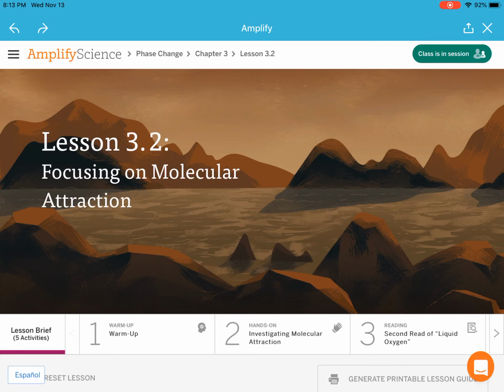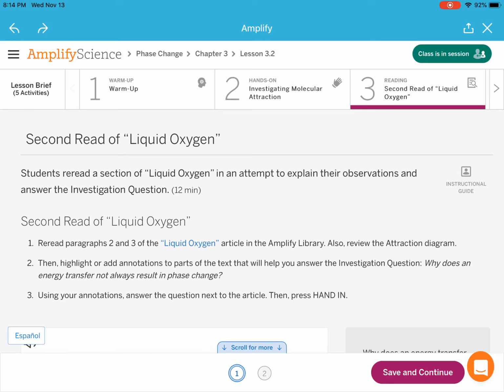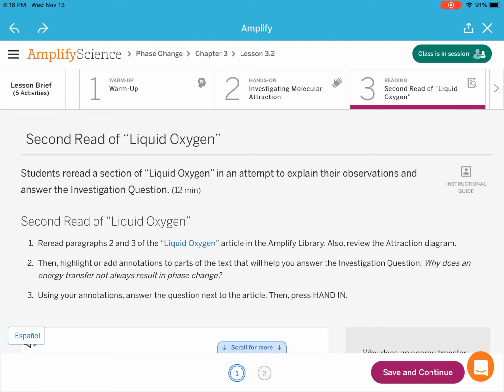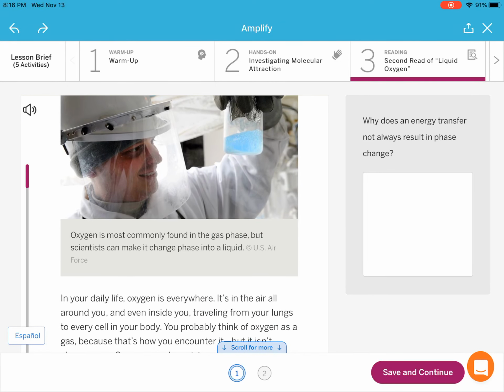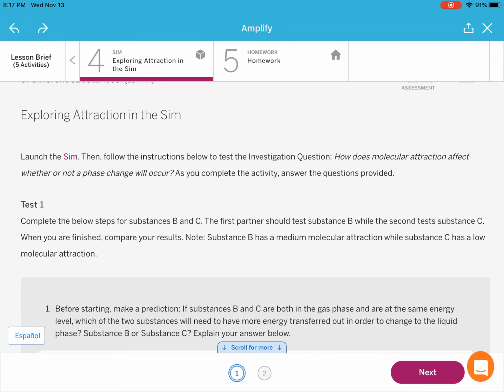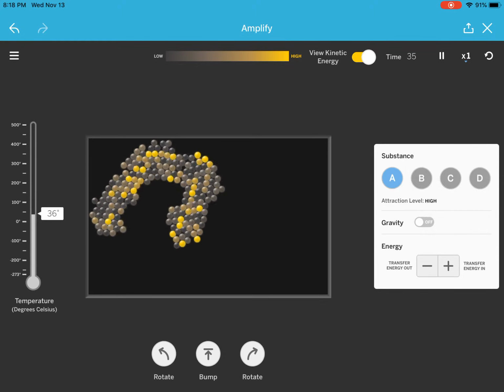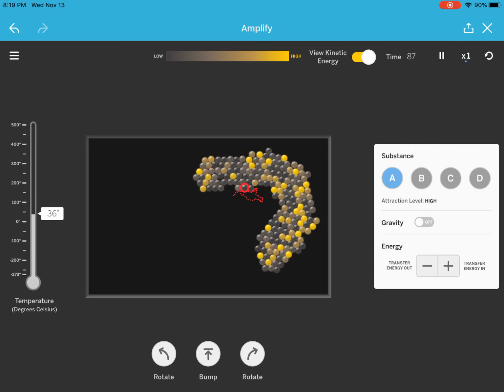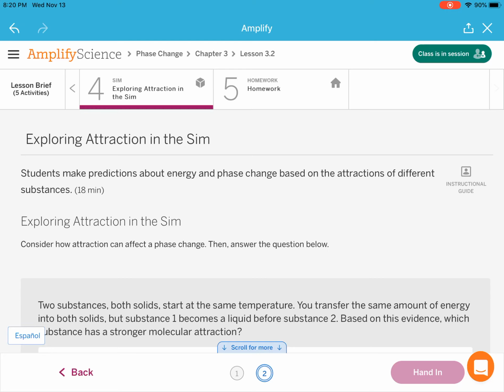Phase Change ch3 lesson 3.2